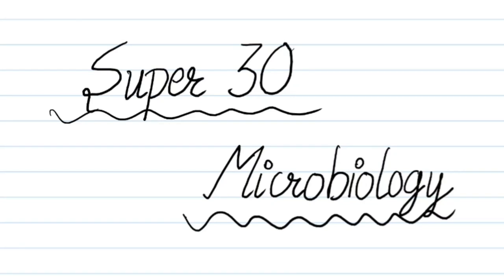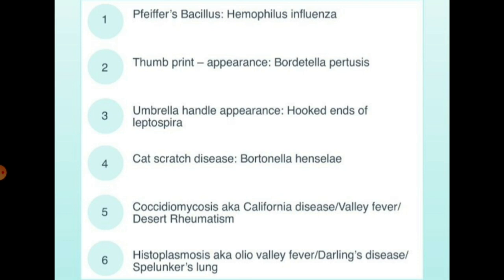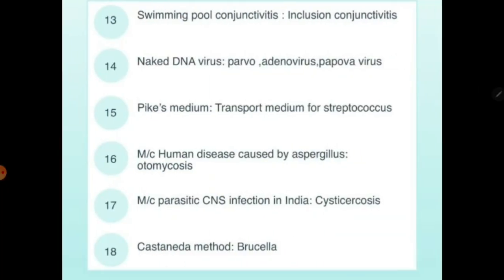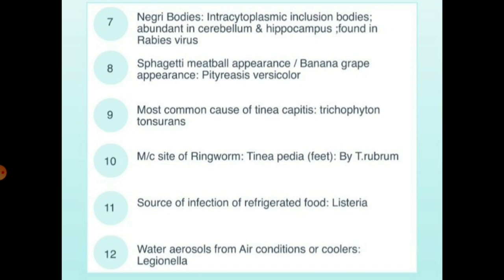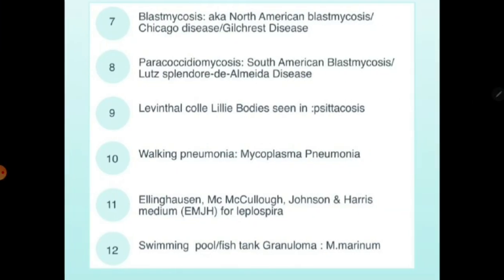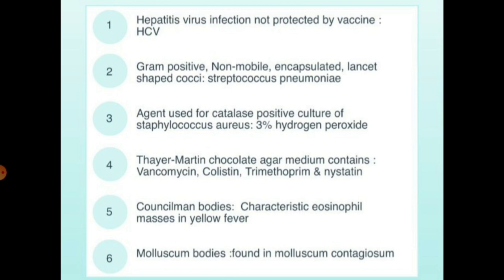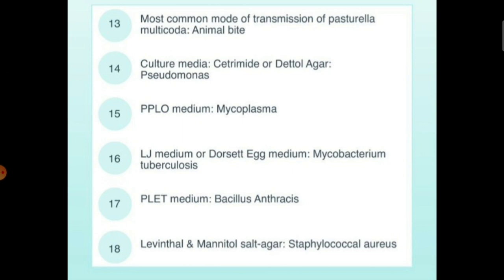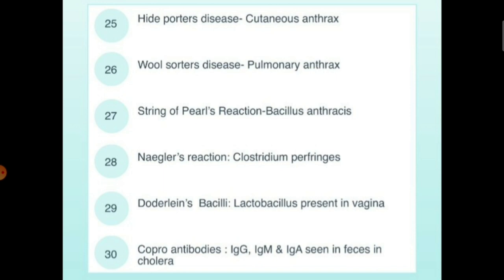Super 30 Points of Microbiology || Mis.Medicine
anatomy videos
physiology
medicine
pharmacology
microbiology